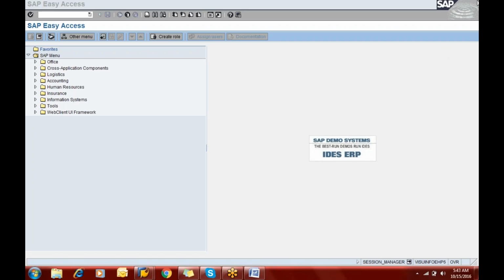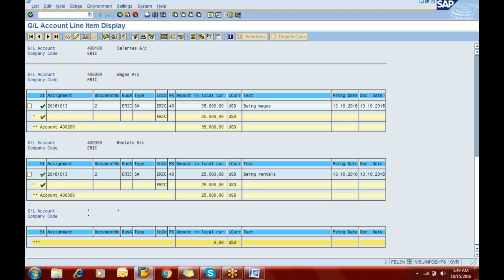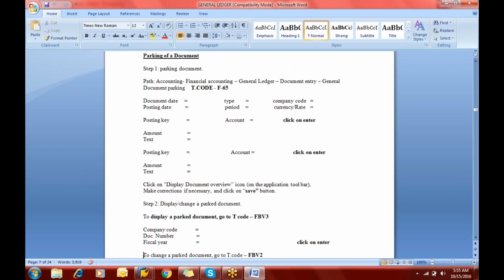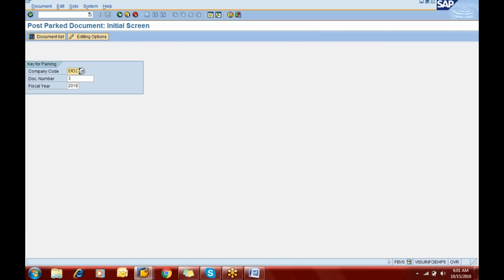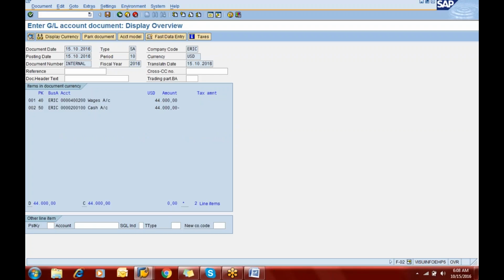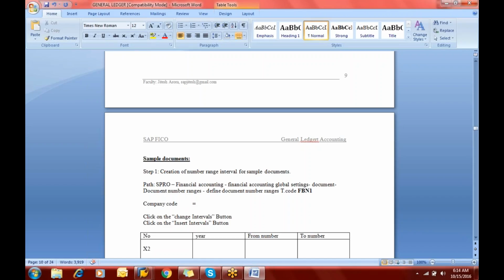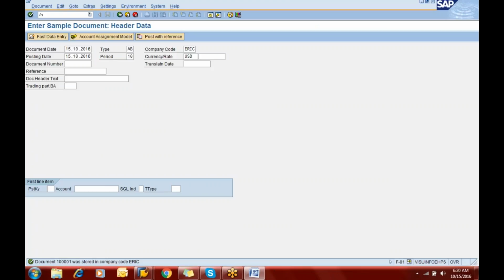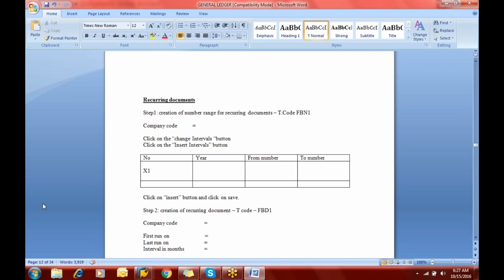SAP Session 6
SAP Tutorial # 6